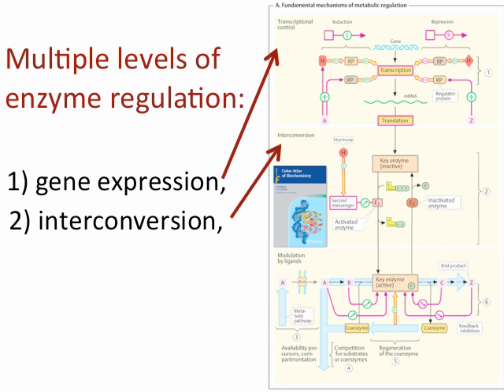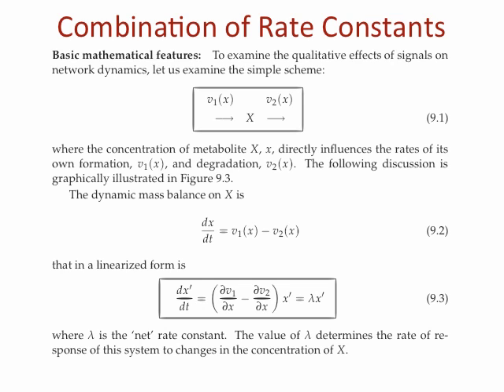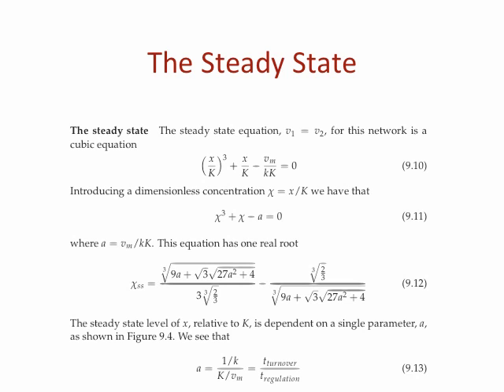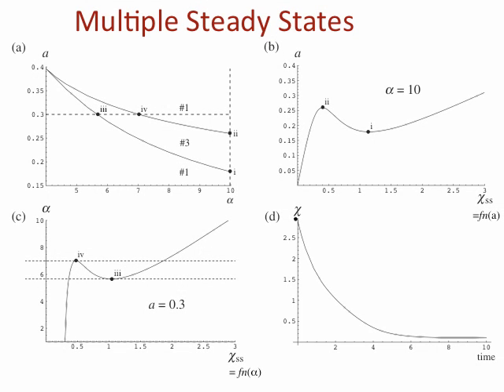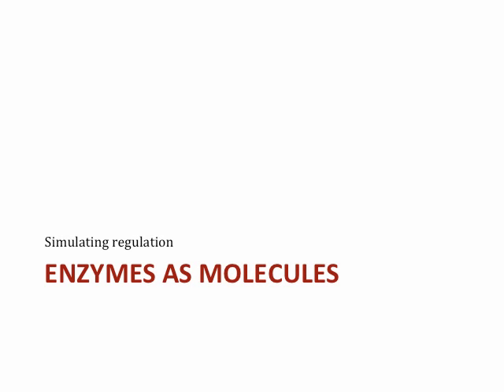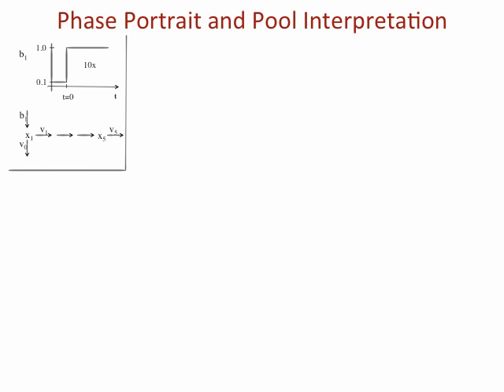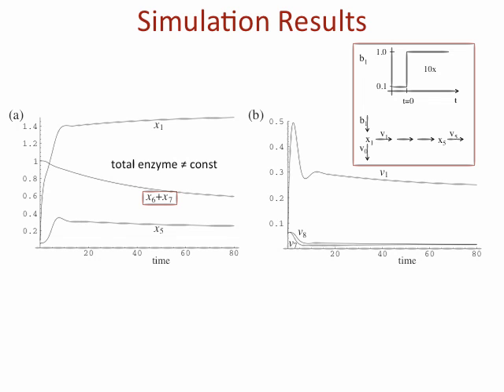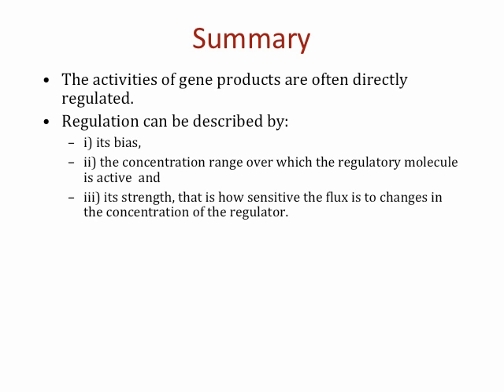123 Lecture 9